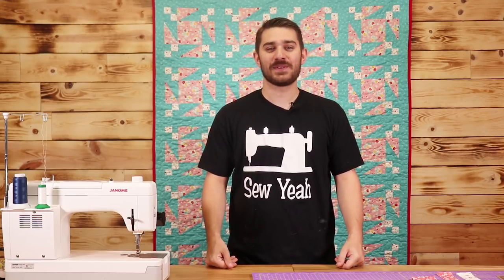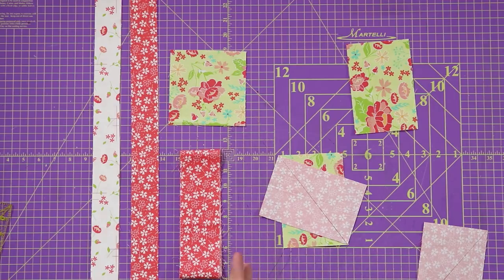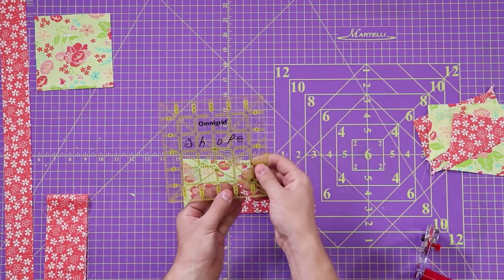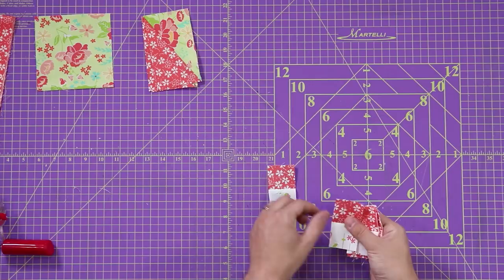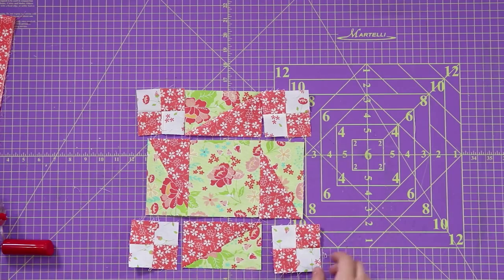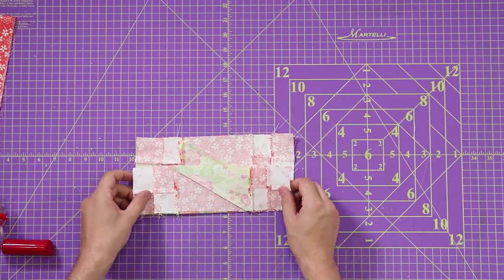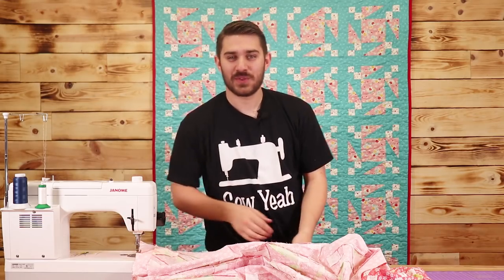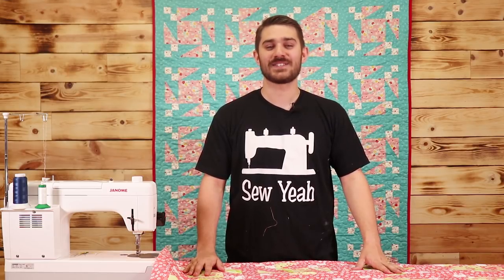Blocky Block Quilt Tutorial! | Free Pattern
In this tutorial, Teancum shows how to sew this unique Blocky Block quilt! Use our FREE PATTERN below to follow along at home!